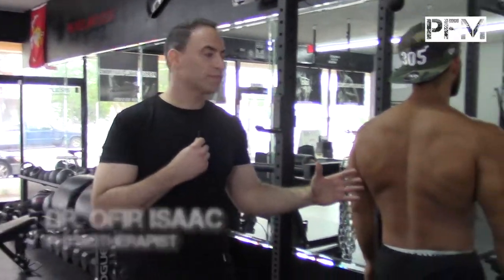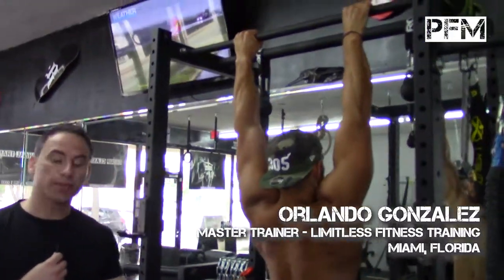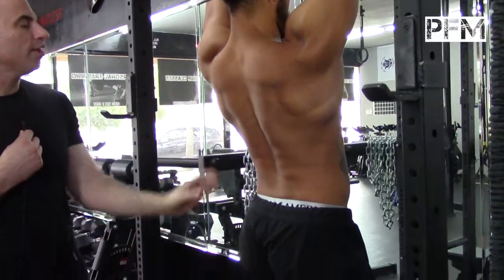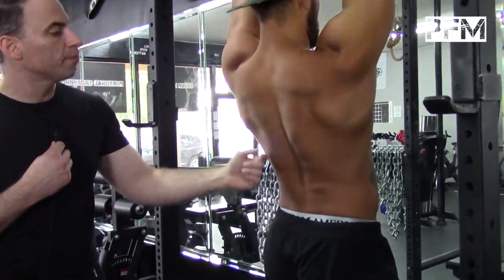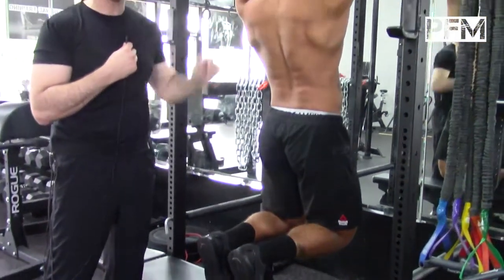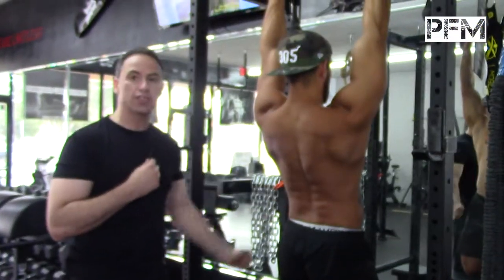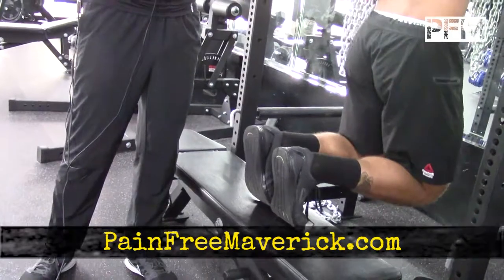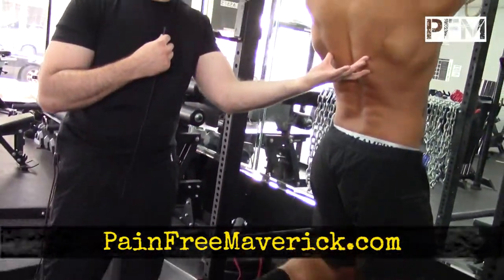TippyToePullup With Orlando Gonzales - PainFree Maverick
The good news is, The Pain Free Maverick understands the body on a complex level and the different treatment and exercises needed to eliminate calf pain.